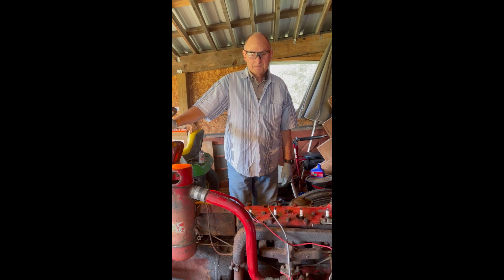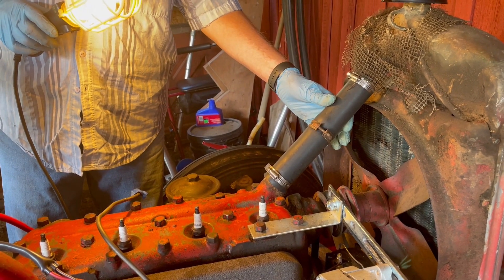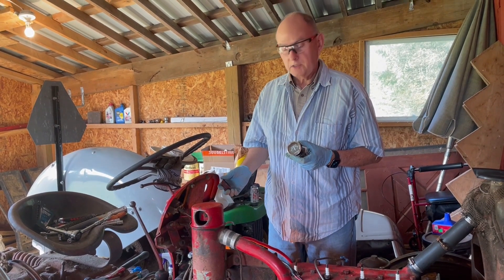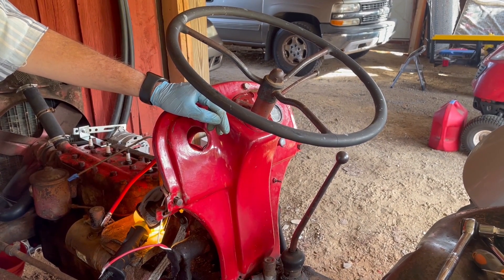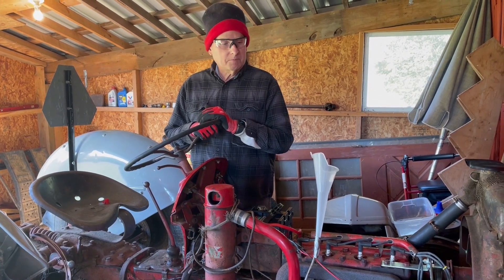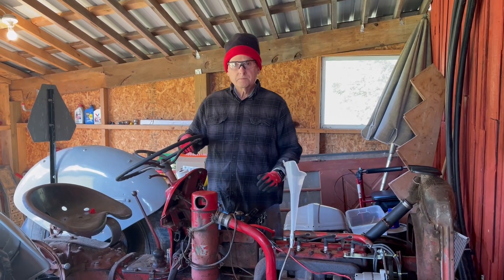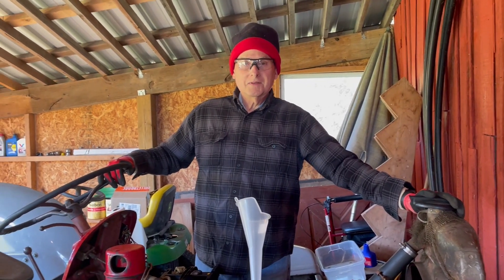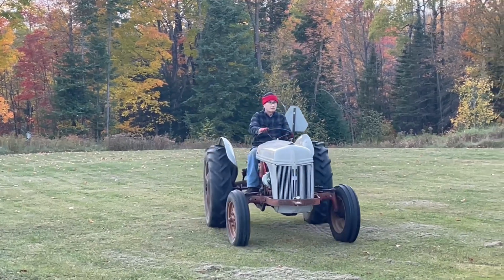Tractor 1949 Ford 8N Converting from 6V Generator to 12V Alternator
Refurbishing a 1949 Ford 8N tractor with a 12V alternator, new starter switch, solenoid, radiator hose, key switch and wiring.